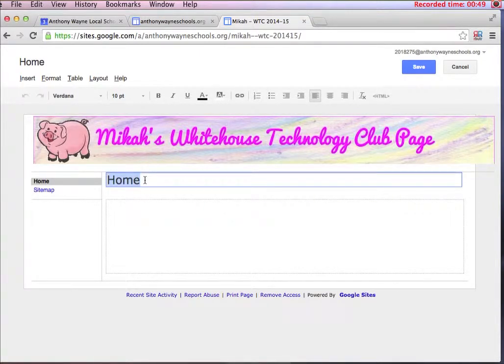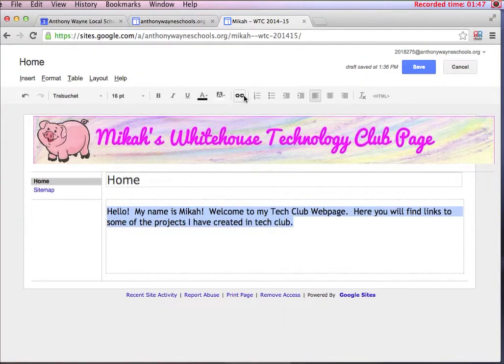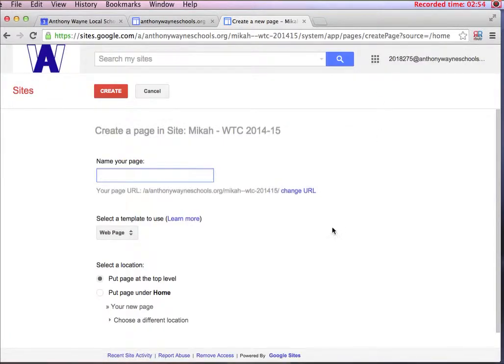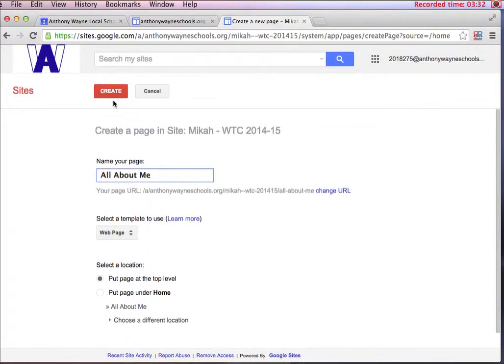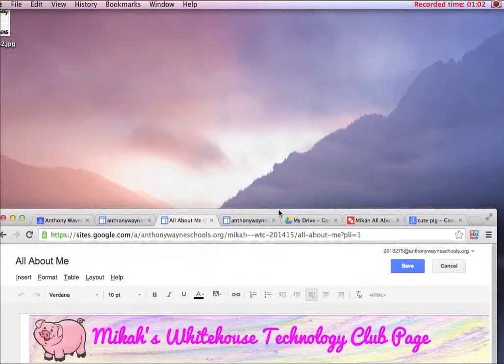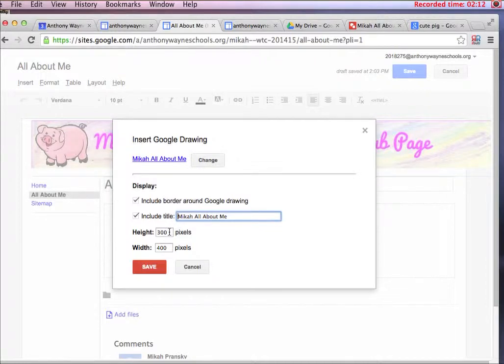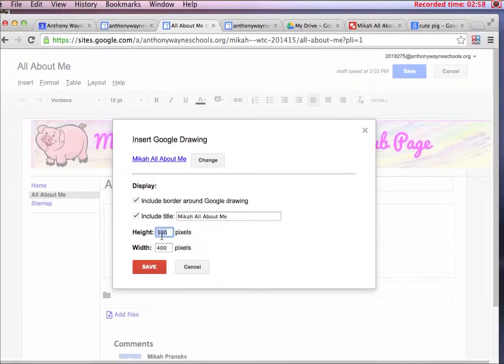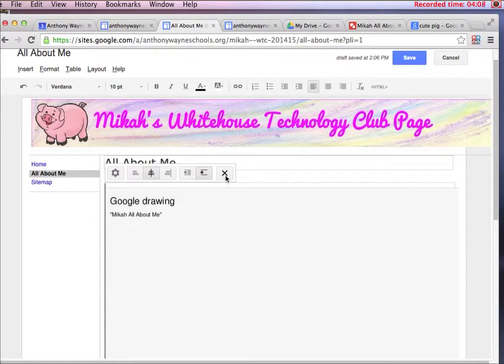How to add a new page to a Google site and then add content to it